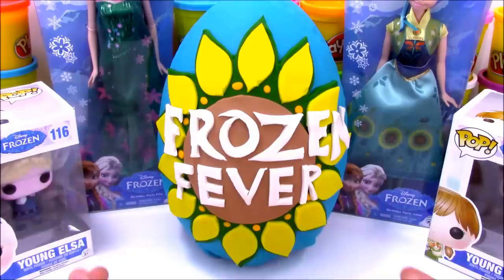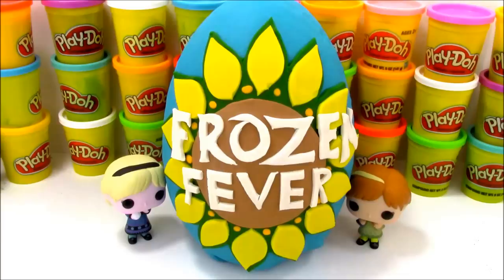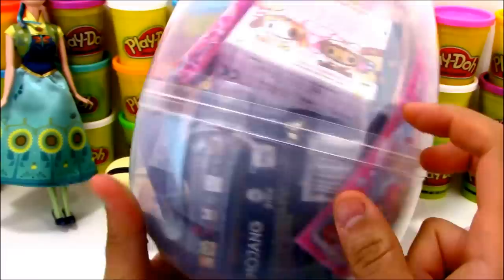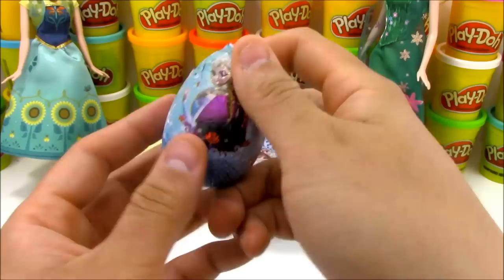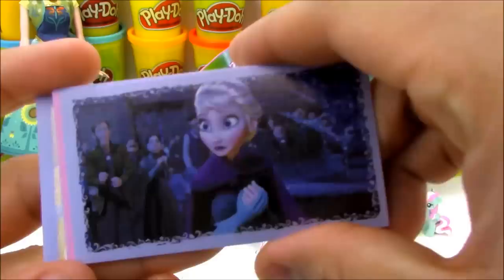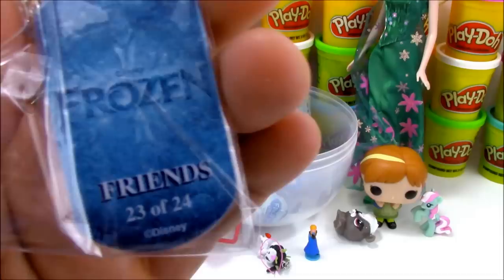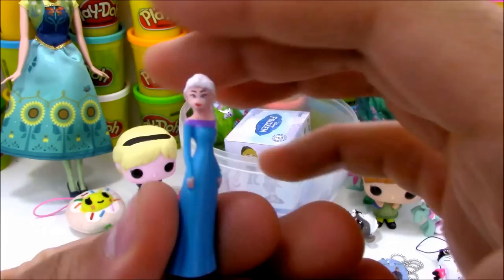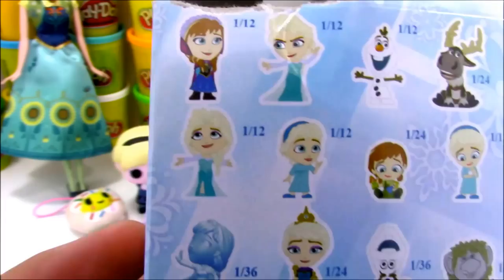Huge Frozen Fever Giant Play Doh Surprise Egg with New Elsa and Anna Dolls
Today on OpenMoreToys (OMT), we have Birthday Party Elsa and Anna dolls from the new short movie of Frozen Fever! and We also have 2 brand new POP! Young Elsa and Anna toys too! And then we are going to open up a Frozen Fever Giant Play-Doh Surprise Egg full of awesome blind bags and blind boxes including MLP, LPS, Minecraft, And Disney Frozen too! So Let's OpenMoreToys!

And if you like them don't forget to hit the like button and subscribe to my channel and that way you will be able to what all my videos right when I post them!

Play-Doh in other languages - Playdough, Plasticine, Plastilina, Plastiline, Plasticina, Modellera, Moon Dough, Crayola, Massinha, 플레이 도우, Pâte à Modeler, Knetmasse, Modelling Clay, Softee Dough